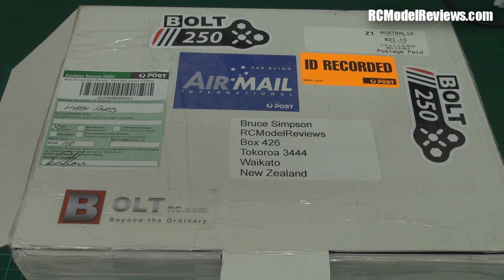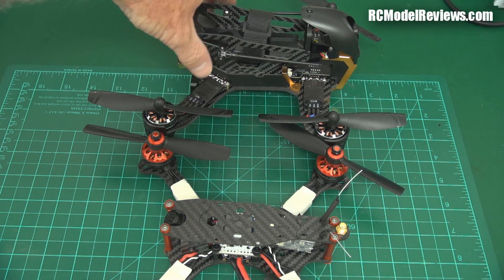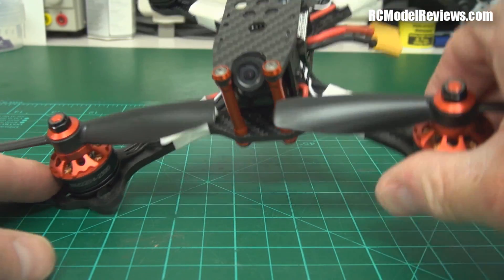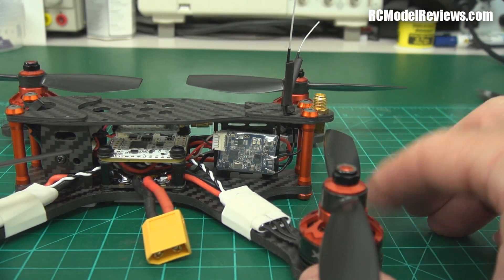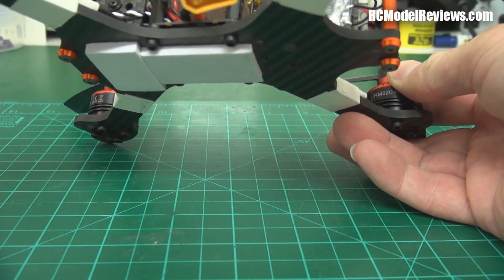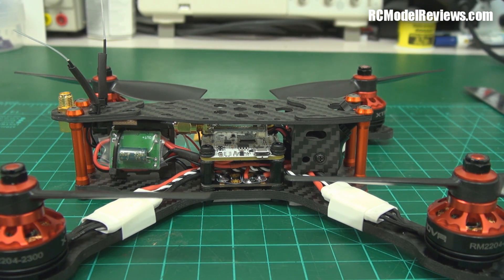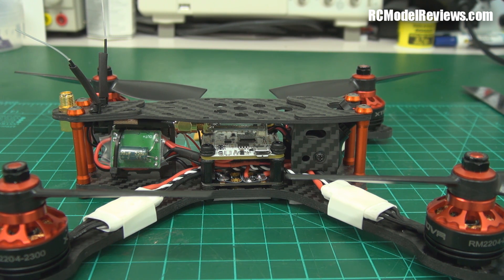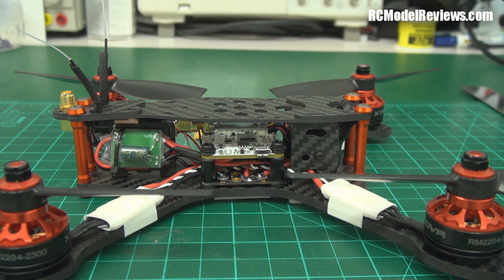Bolt 210 Racing mini quadcopter (part 1)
Wow.  That was my first impression of the Bolt 210 Race.  It's a very nicely designed frame and the unit sent to me for review is very well spec'd so I'm expecting some exciting results in the flight test.

Pros:
 - tough frame design thanks to clever reinforcements and stress relief
 - good quality carbon fiber
 - well thought out design gives lots of room for gear on this 210 frame
 - the fasteners are titanium for maximum strength, minimum weight

Cons:
 - it makes me dribble every time I look at it because it's so sexy!